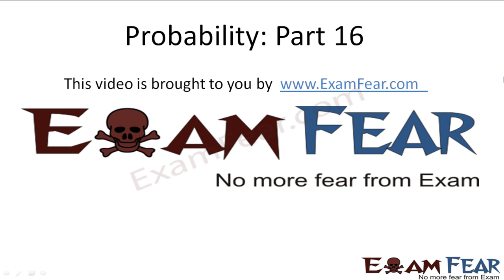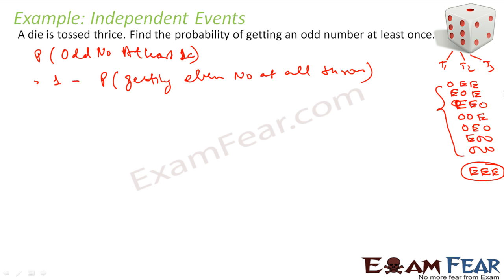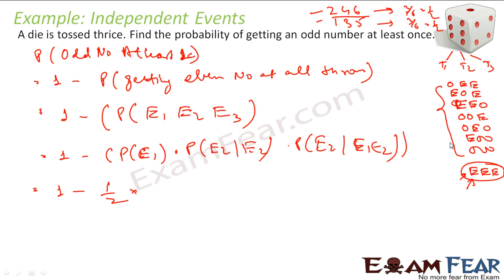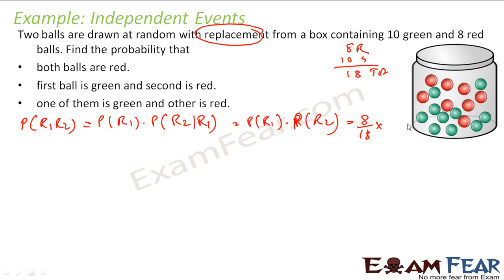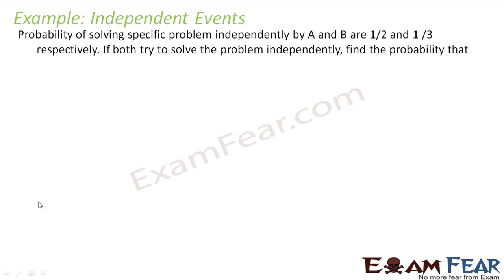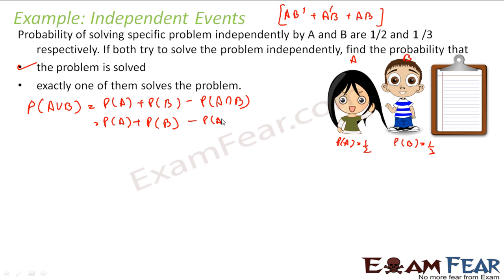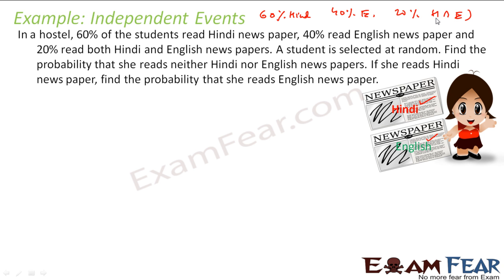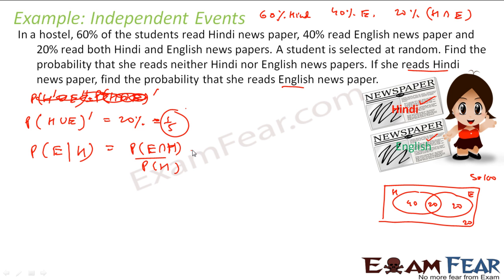Maths Probability part 16 (Independent Events : Examples) CBSE Mathematics XII 12